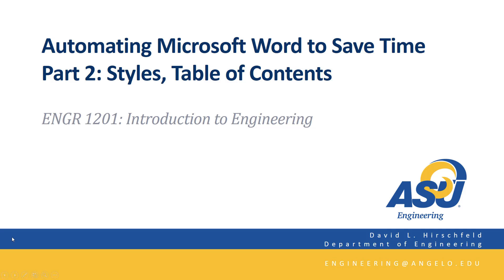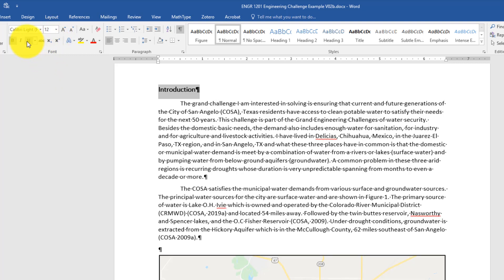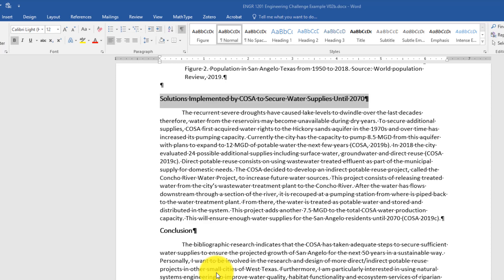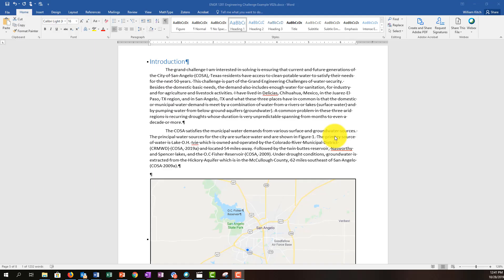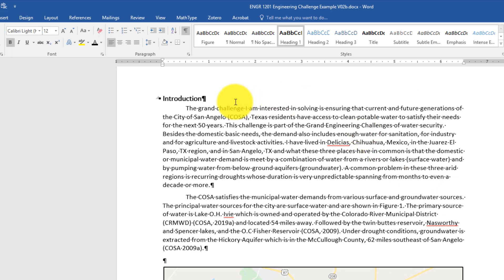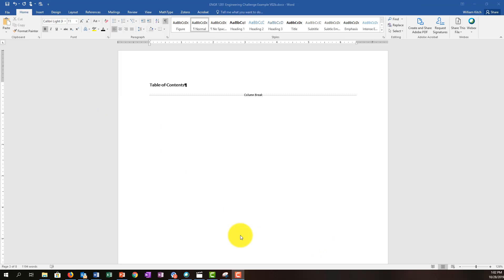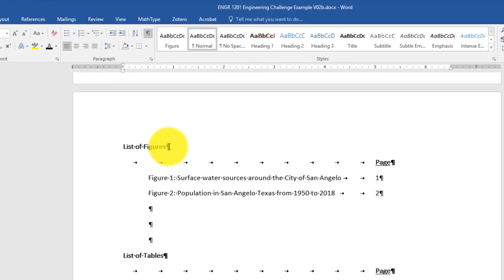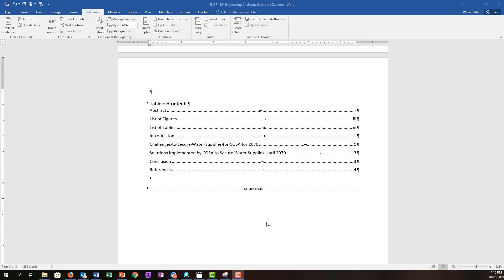ENGR 1201 MS Word Part 2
Intro to Engineering, MS-Word lesson part 1: Using Styles and generating an automatic table of contents.